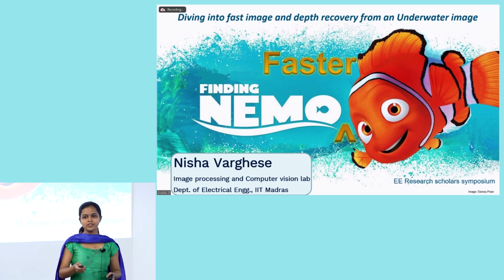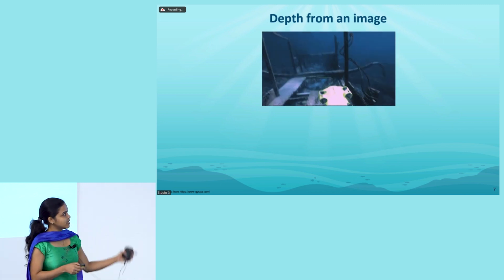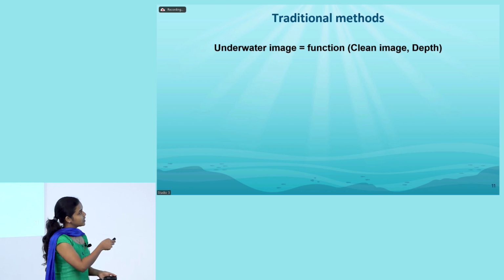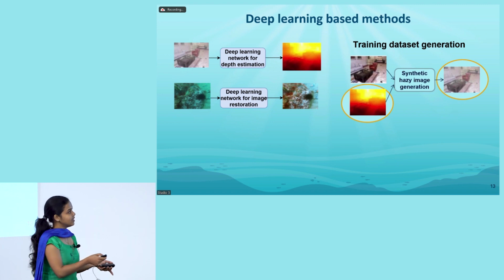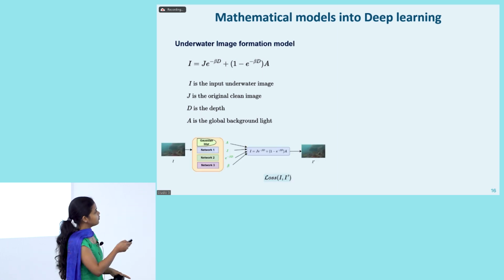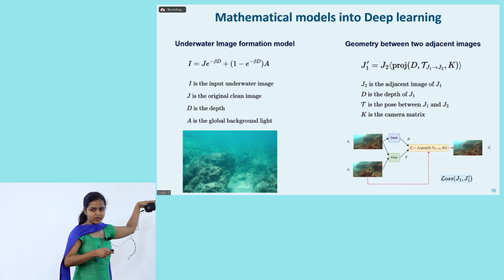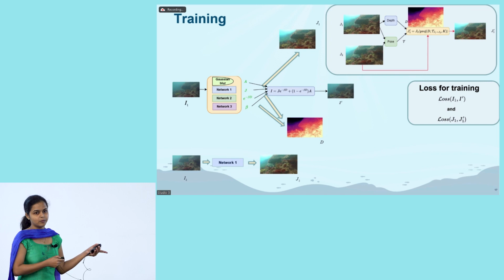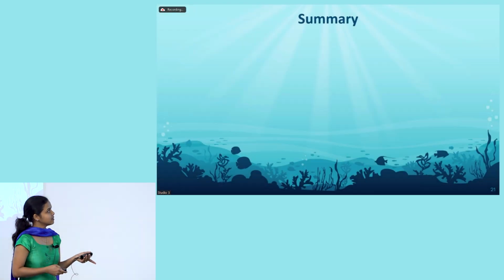Nisha Varghese: Finding Nemo faster, diving into fast image & depth recovery from underwater images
A talk given by a graduate student of Electrical Engineering, IIT Madras, as part of the annual EE Research Scholars Symposium 2024.